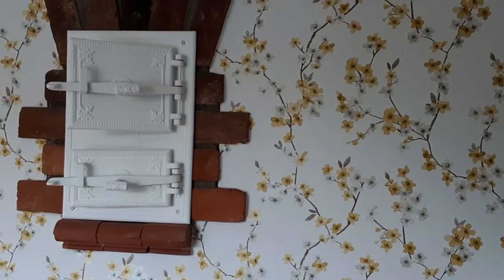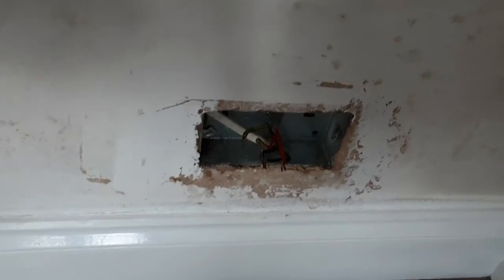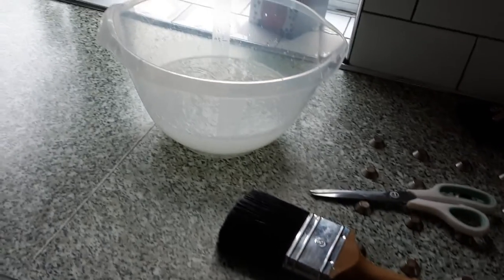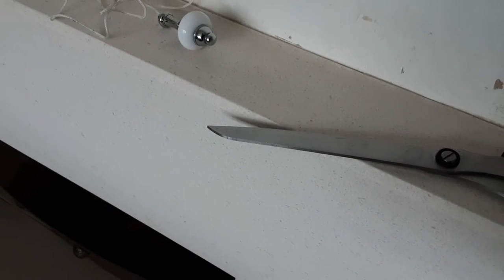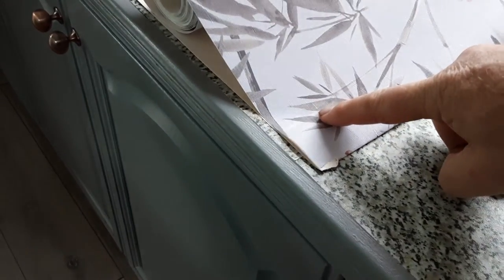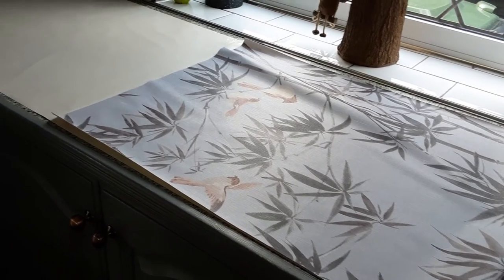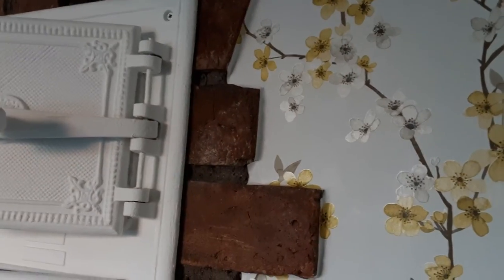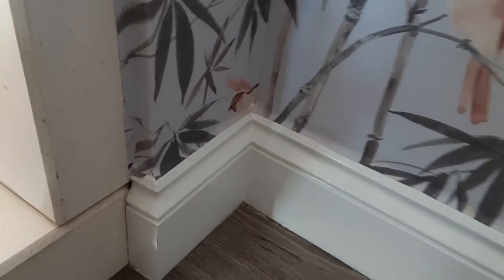22 Wallpapering Hanging Hacks For Beginners ♻️ DIY With The King's ♻️ DIY For Beginners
We have been very busy with DIY at home and in the garden and hopefully I can now concentrate on the allotment's so here's our tips from our experiences hanging wallpaper.